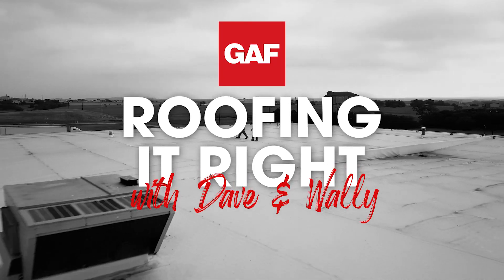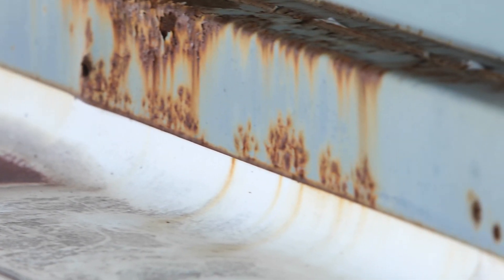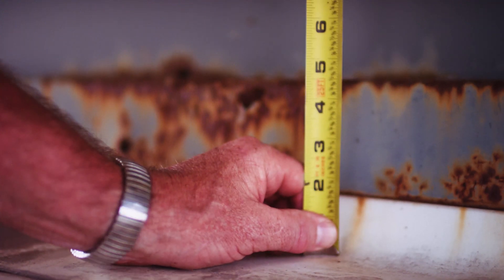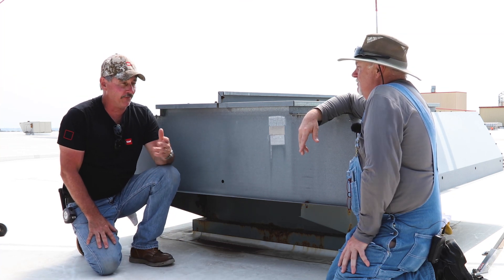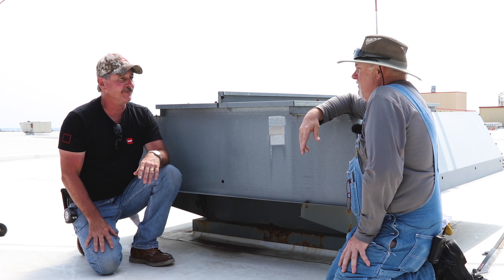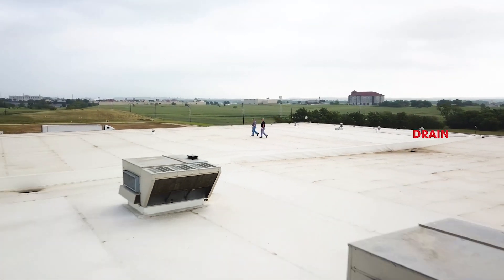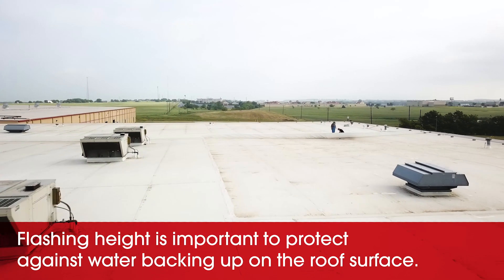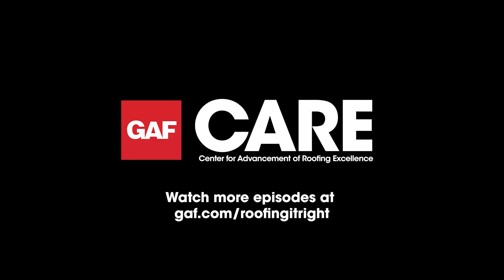TPO Flashing Less than 8 Inches High on Walls and Curbs | Roofing it Right with Dave & Wally by GAF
Dave & Wally demonstrate the importance of installing TPO wall and curb flashing at the proper height. In the Top 10 Mistakes Series, Dave & Wally highlight the most common installation mistakes that commercial roofers make when installing and welding single-ply membrane.